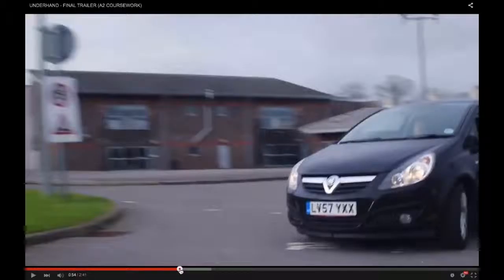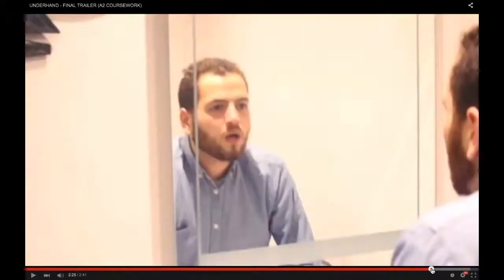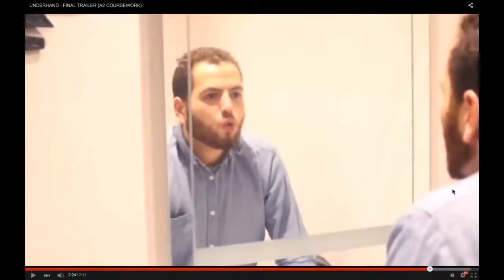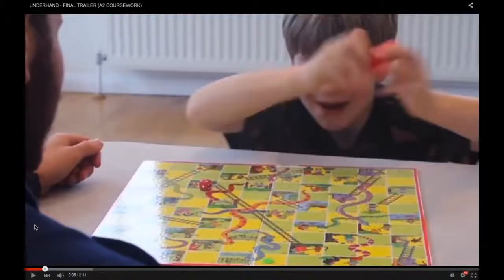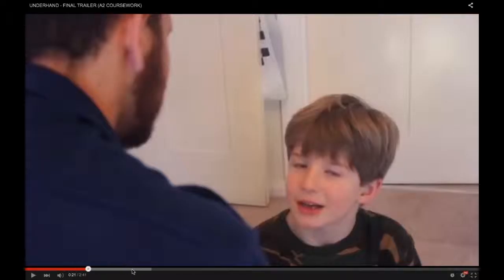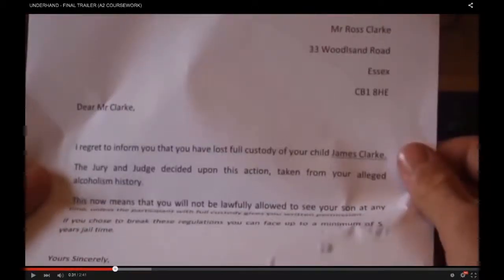NEO NOIR CONVENTIONS IN TRAILER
This is my director's commentary on the conventions of Noir that we complied to or ignored in our trailer